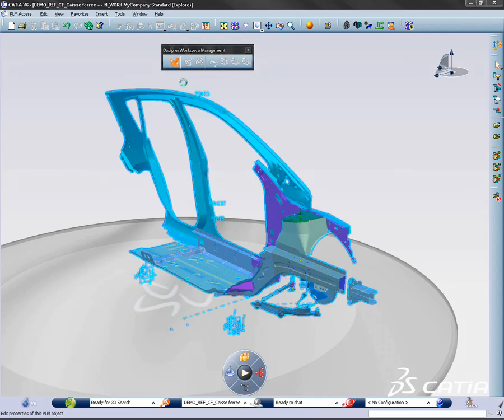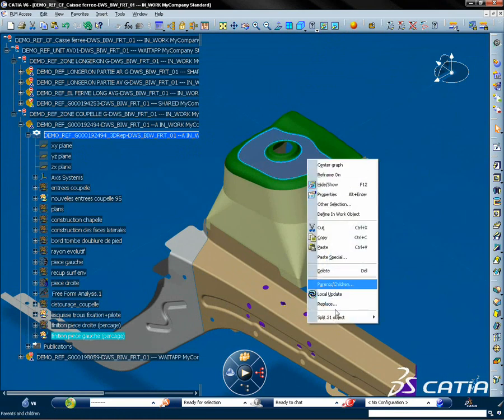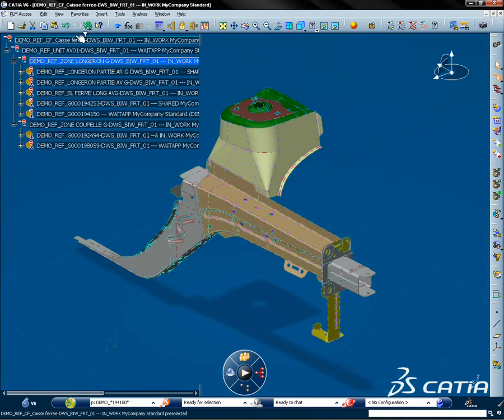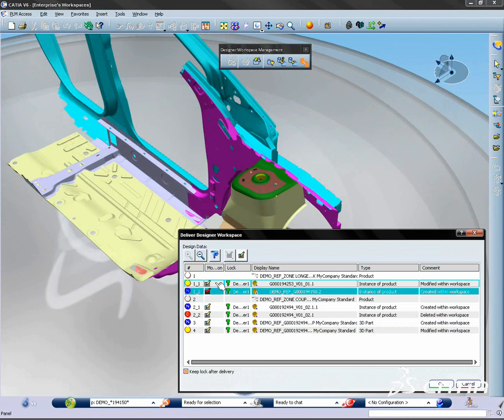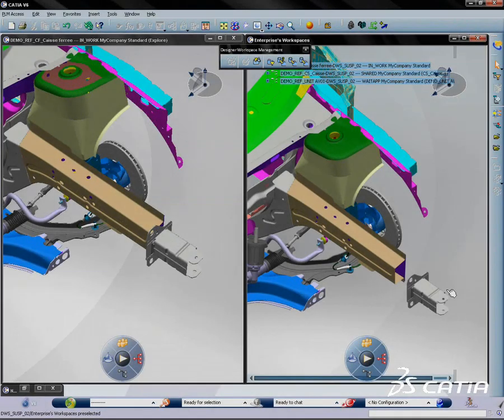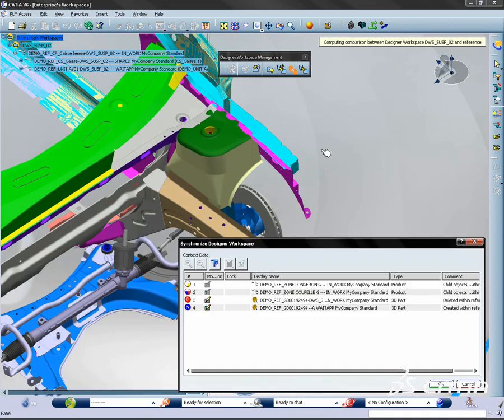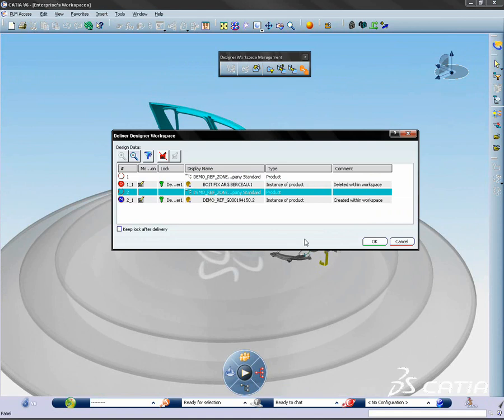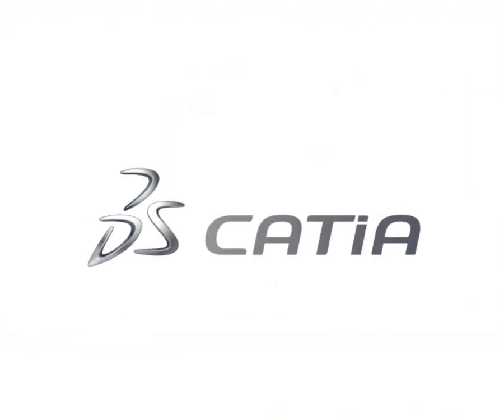CATIA V6 | Mechanical Engineering & Design | Designer Workspace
Designers can now pursue complex design activities on a single product reference while controlling when changes are propagated between team members, facilitating their collaboration. The designer workspace enables designers to work on a stable reference of the master without updates being automatically incorporated. The workspace owner decides when to promote his modifications to the master reference, and when to take into account modifications performed to the master data.